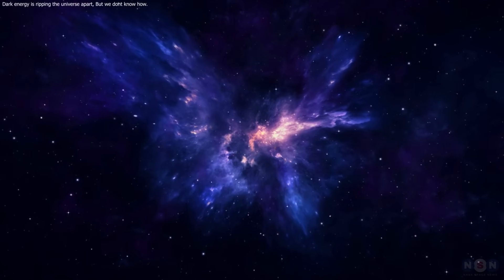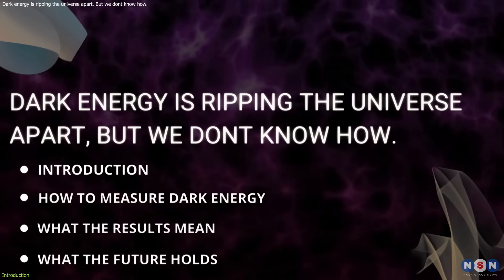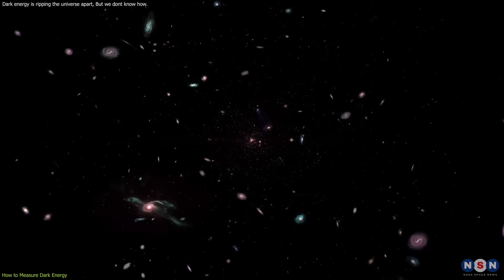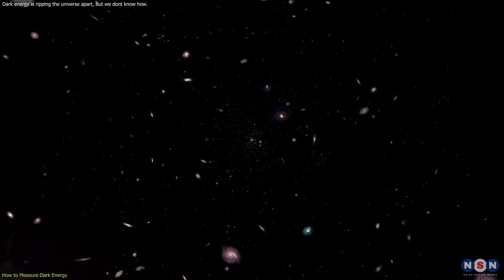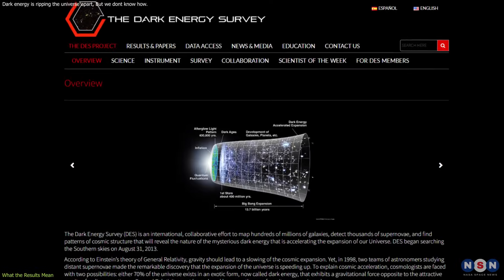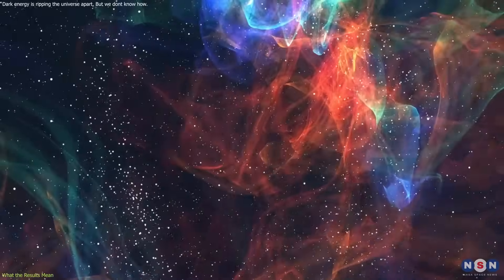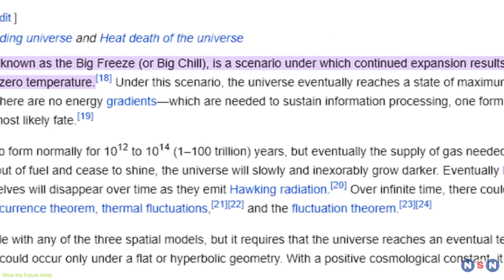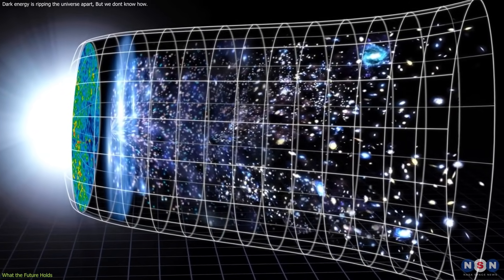The Dark Energy Riddle: What the Latest Study Reveals About the Fate of the Universe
Dark energy is the mysterious force that is causing the universe to expand faster and faster. But what is it, where does it come from, and how does it affect the future of the universe? In this video, we will explore the results of the recent study by the Dark Energy Survey (DES) that measured the properties of dark energy in unprecedented detail, using data from hundreds of millions of astronomical objects. We will also explain how the DES measured the properties of dark energy, what the Lambda-CDM model is and why it is important, and what are some of the possible scenarios for the future of the universe. This video will answer the question: How is dark energy ripping the universe apart, and how can we measure it?

Chapters:
00:00 Introduction
01:30 How to Measure Dark Energy
03:59 What the Results Mean
06:37 What the Future Holds
09:12 Outro
09:23 Enjoy